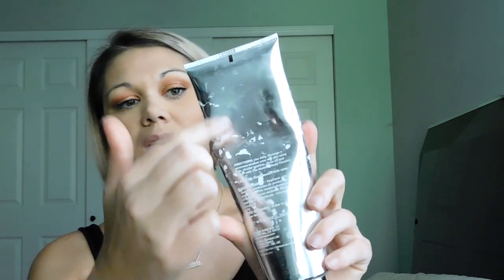Lancer Skincare Review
In this video I tell you about my experience with the Lancer products. What I like about them and if I will continue to use in the future. Below I have listed the "key" ingredients for each of the products that I discussed.

The Method: Body Polish
This product uses Quartz exfoliating crystal to minimize the risk micros cuts or abrasions. The active acid is Salicylic Acid which helps to soften keratin and helps remove the dead surface skin. The warming sensation is due to Zeolite which is a natural mineral.

The Method: Body Cleanse
 This cleanser uses two acids to aid in the exfoliating of the skin. It has Glycolic Salicylic Acids.

The Method: Body Nourish
 This body cream continues the use of Glycolic Acid it also hasichuan pepper extract which is  a unique biocompound that provides the appearance of lifting and firming.

The Method: Polish
Uses natural quartz and sodium bicarbonate crystals to create precise exfoliation without the risk of micro-cuts or abrasions.

The Method: Cleanse
The Method: Nourish:-Proprietary Oxygen-boosting Complex:  which gives skin a healthy-looking glow.
-Hexapeptide 48: Boosts skin’s ability to retain moisture, reduces the appearance of wrinkle depth, and increases skin smoothness.
-Rare Grape Polyphenol, O-Viniferin was added to helps to protect skin from environmental stressors.